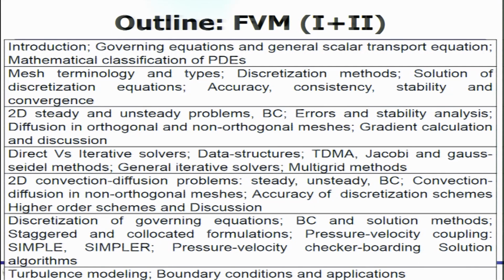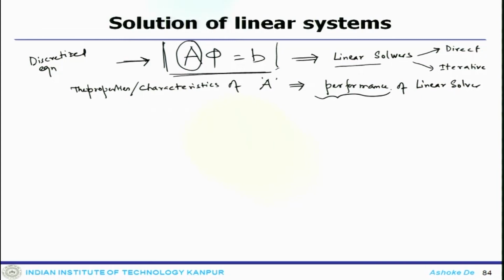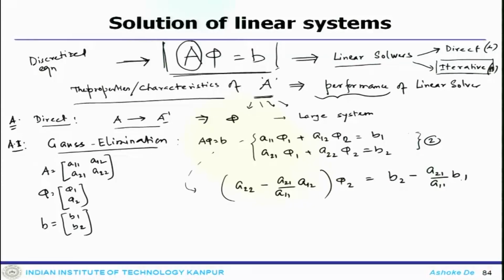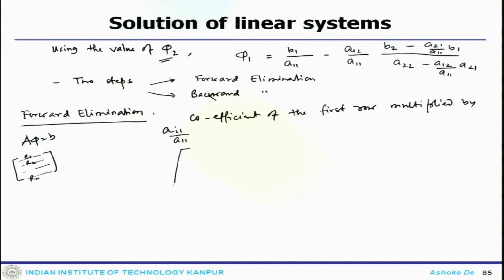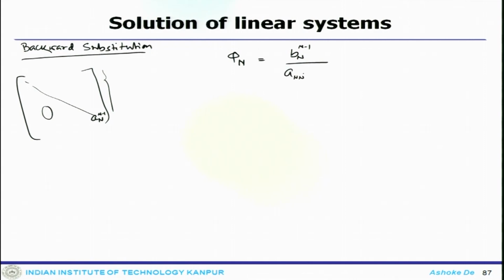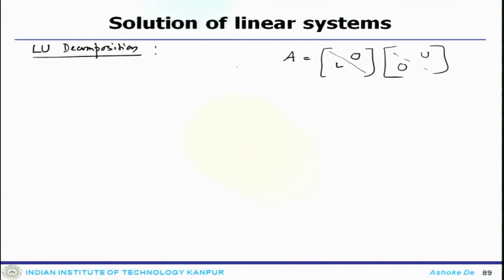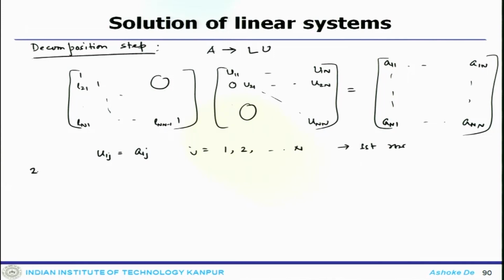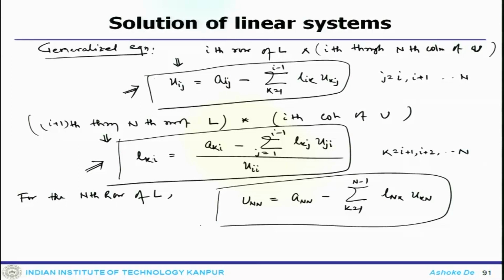noc19-ae03 Lec01-Linear solvers-I